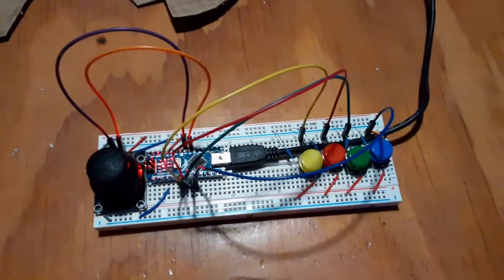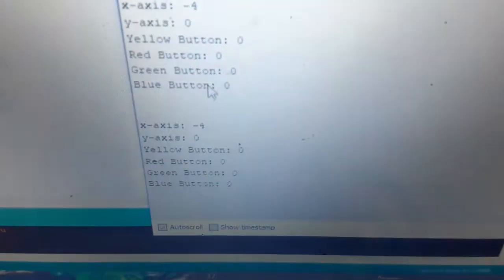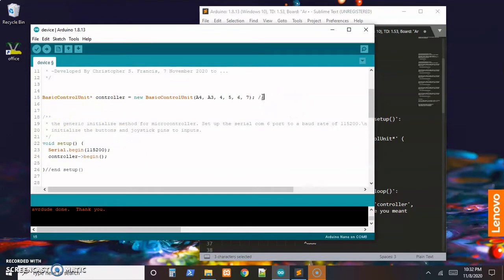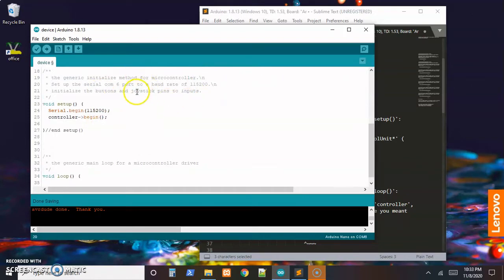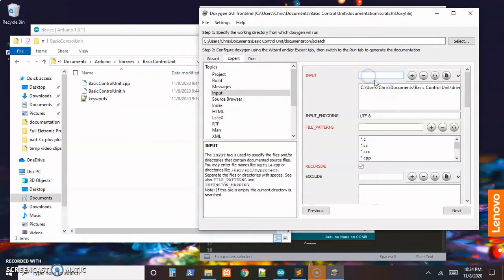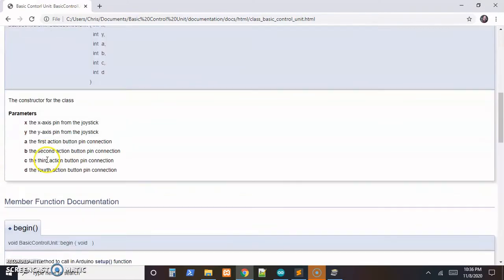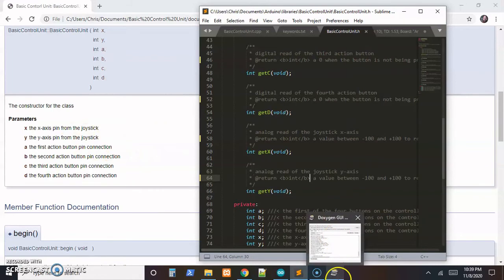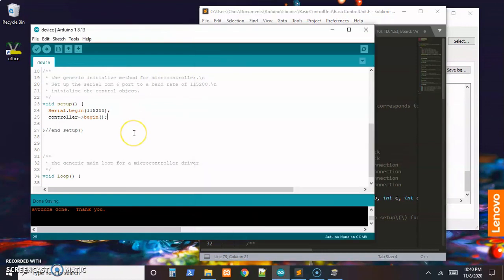Controller Project -A C++ Library For Our Controller Part 4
This is the fourth of several parts going over creating a C++ library to encapsulate the functions needed for our microcontroller based device. Sort of a virtual version to match our physical version which can be helpful for coding up more complicated projects than this example.